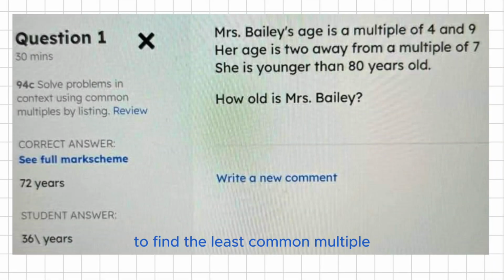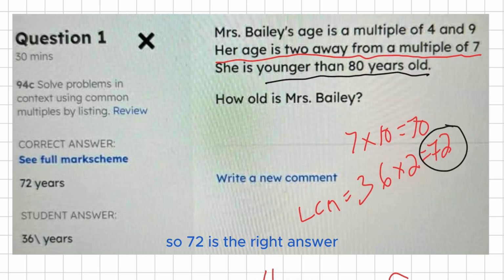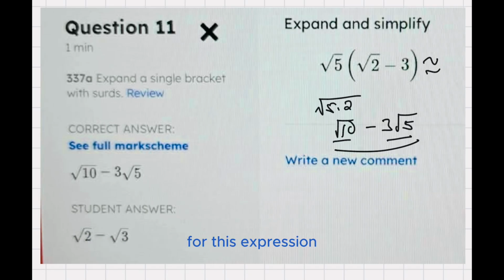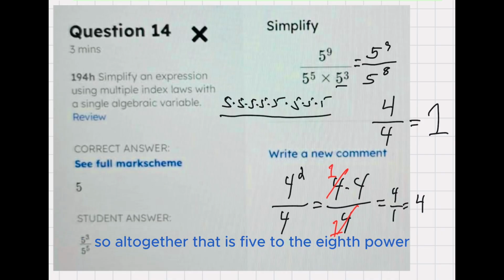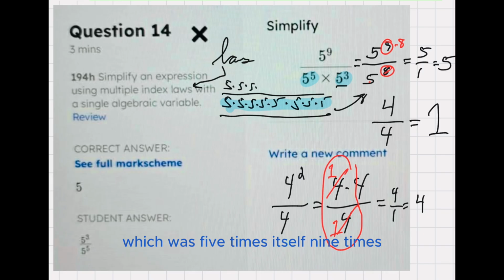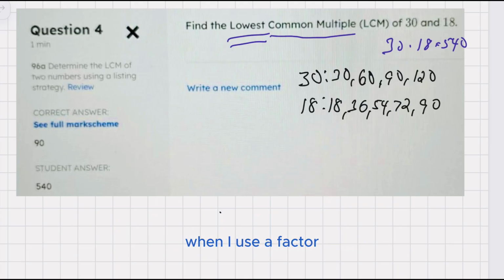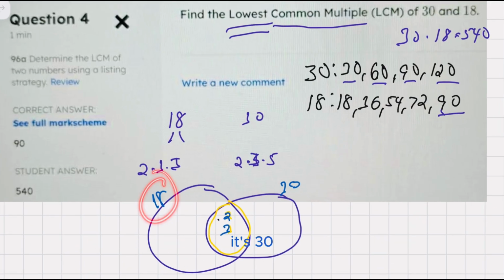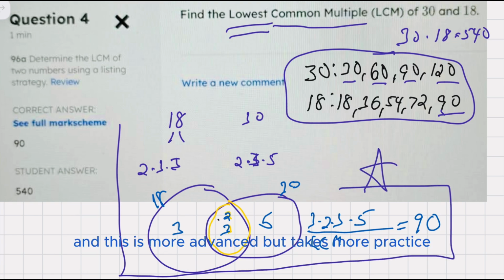4 Math GCSE questions answered. Two of them are LCM and two are simplifying expressions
These questions came up for a student and she needed help with them. So here you go!